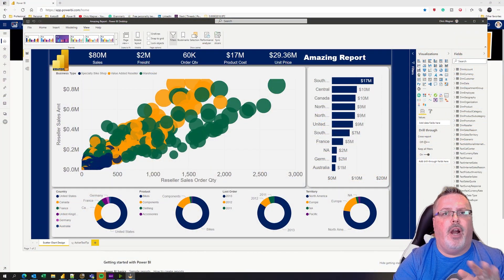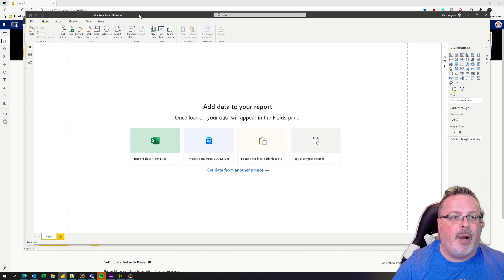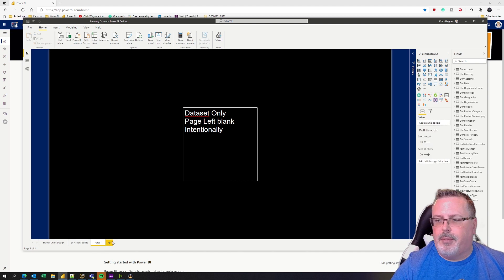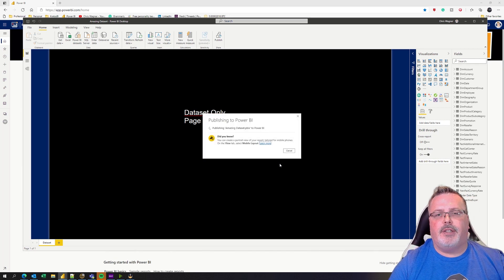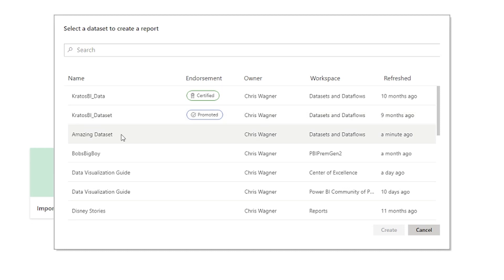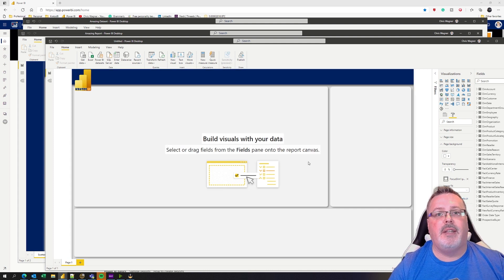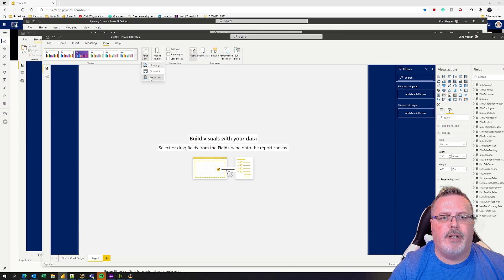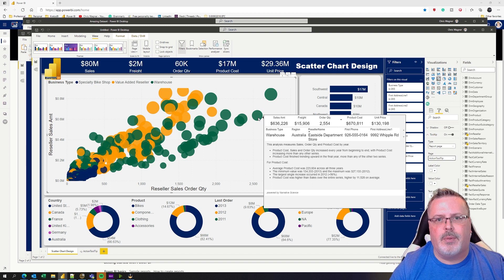How To Convert A Power BI Report to a Dataset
Recommended  Books

MY GEAR

2x 16GB Corsair Memory
EVGA GeForce RTX 3070      tbd​

Co-hosts
Stan Lee
John Wick
Tyler Durden(?)
Karate Kid
Bluto - Toga
Bluto - College
Dr Who - 10th Doctor
Dr Who - 11th Doctor
Dr Who - 12th Doctor
Albert Einstein
Vincent Van Gogh
Minsc & Boo